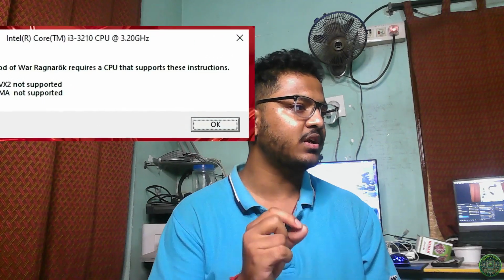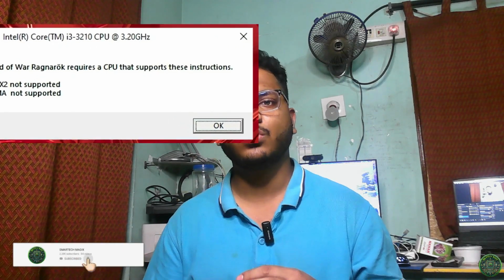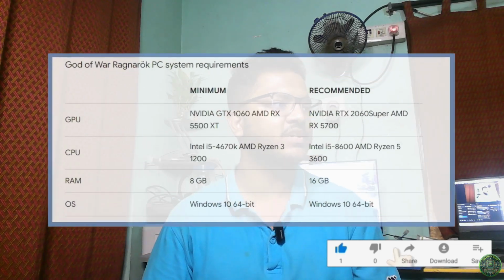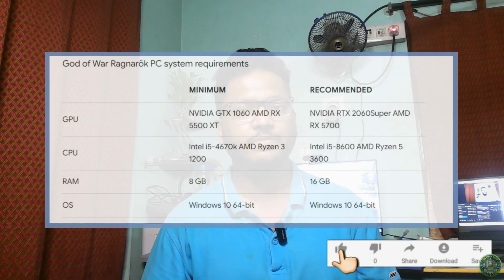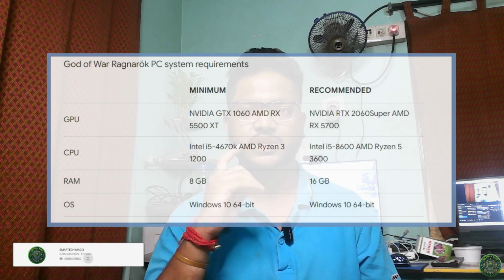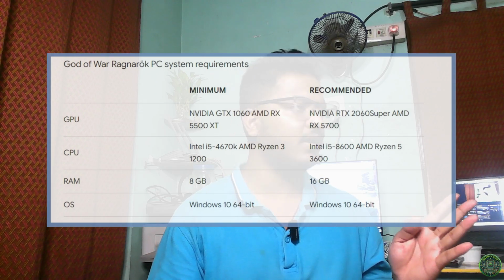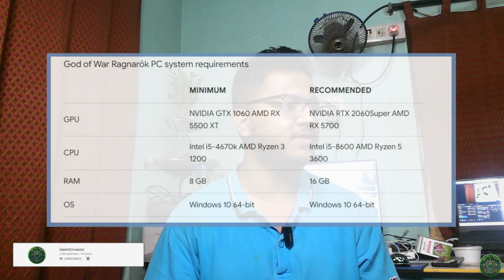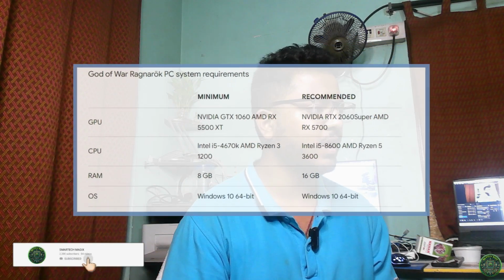Benchmarking God of War Ragnarök on a 11 Years Old i3 3210 CPU + RX 560 4GB GDDR5 GPU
In this video, we test how God of War Ragnarök performs on an 11-year-old Intel Core i3 3210 CPU paired with the AMD RX 560 4GB GDDR5 GPU. Can a budget PC setup from over a decade ago handle this AAA title? Watch the gameplay benchmarks and frame rate analysis to find out!

Benchmark Setup:

CPU: Intel Core i3 3210 (Released in 2012)
GPU: AMD RX 560 4GB GDDR5
RAM: [Specify if needed]
Storage: 512GB Geonix SATA SSD + 480GB Crucial BX 500 SATA SSD + 500GB WD Blue HDD + 1TB Toshiba HDD
Game Settings: 1080p - Low Quality preset

Conclusion:

God of War Ragnarök may be a demanding game, but how does it fare on outdated hardware? Despite the age of the i3 3210, the RX 560 provides just enough power to maintain a playable experience on lower settings.